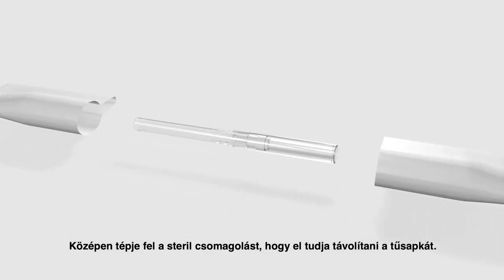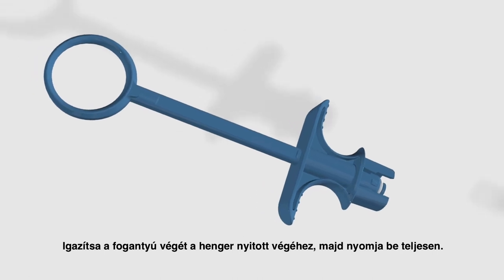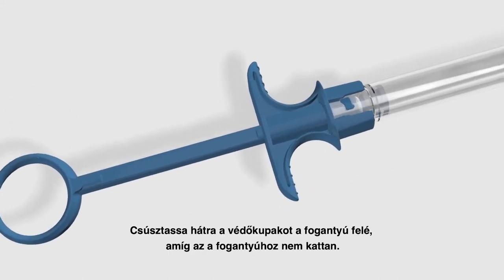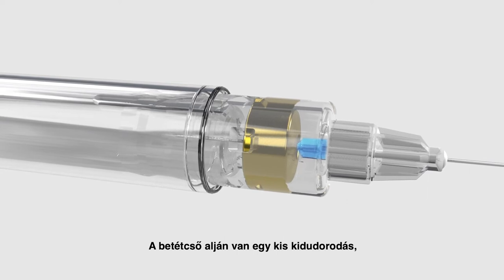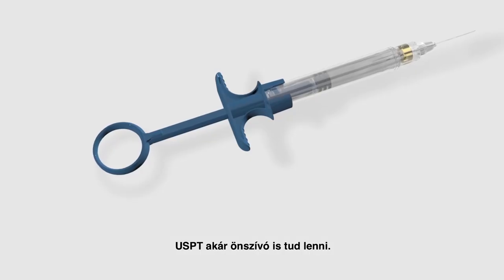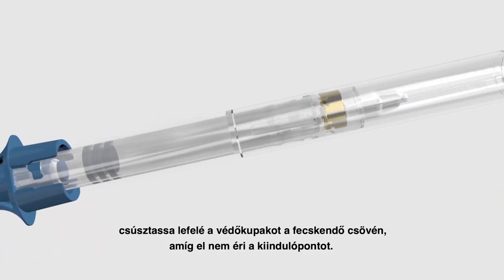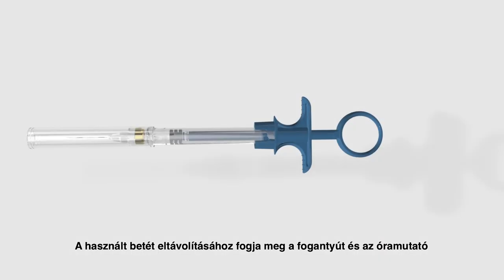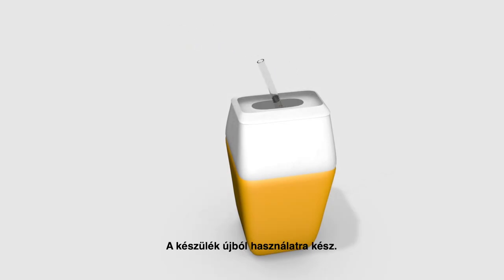Ultra Safety Plus Twist - hogyan használjuk?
ÚJDONSÁG! Csavard és védve vagy!

Az új Twist Lock szabadalmaztatott kialakítással az Ultra Safety Plus még könnyebben használható:
• Steril egyszer használatos vagy sterilizálható fogantyúkkal is kapható
• Megfelel a legújabb előírásoknak
• Könnyű és biztonságos zár
• Segíti Önt, csapatát és a betegét is biztonságban tartani
• Nem igényel betanulást